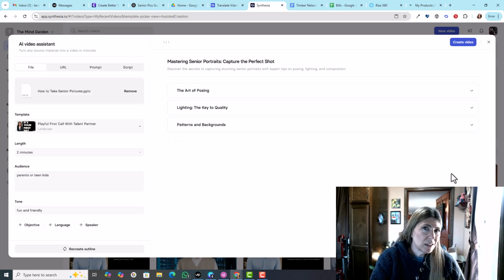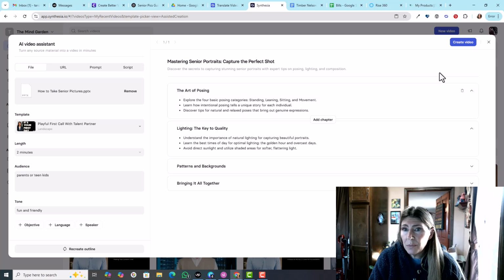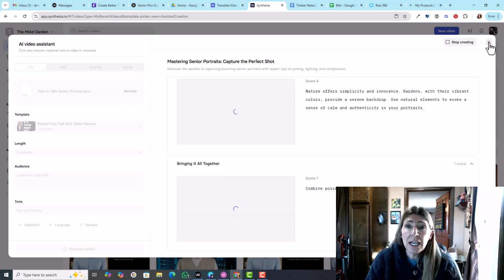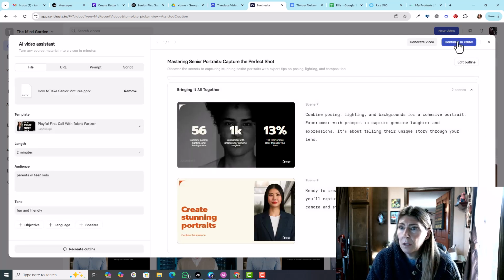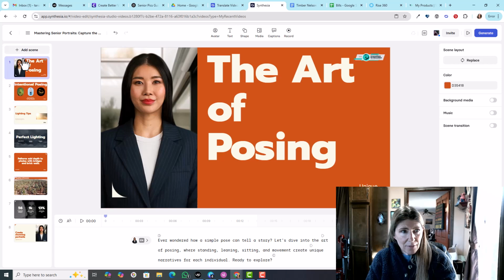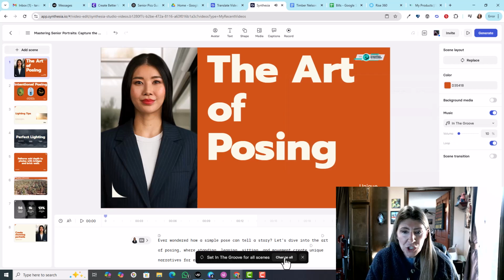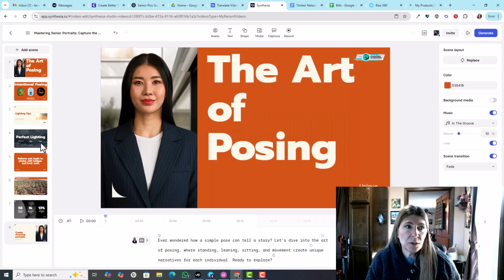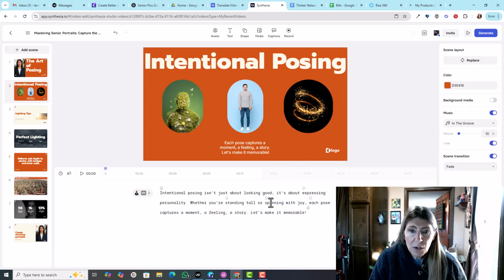Create Videos with AI: Simple Guide for Professionals using Synthesia Avatars and AI Builder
Learn how to create videos with AI using Synthesia's avatars in this simple guide for professionals! This video walks you through leveraging Synthesia's AI assistant to turn a guide or document into a polished, sleek video. Perfect for educators, content creators, and business professionals, you'll discover how to customize styles, add music, swap logos, adjust transitions, and fine-tune your visuals for an engaging final product. Whether you're targeting parents, students, or any audience, this step-by-step tutorial makes video creation fun and easy. Watch now to bring your ideas to life with Synthesia AI!